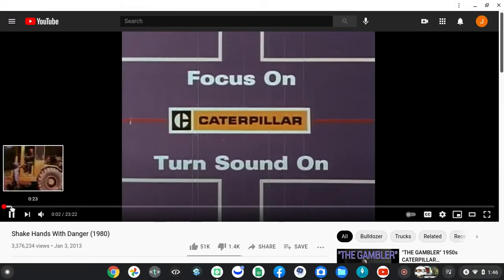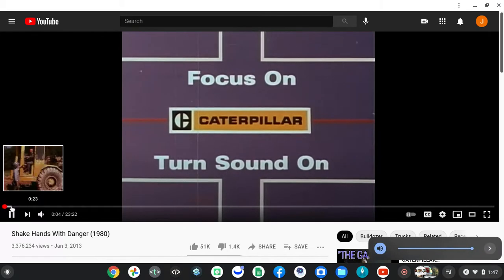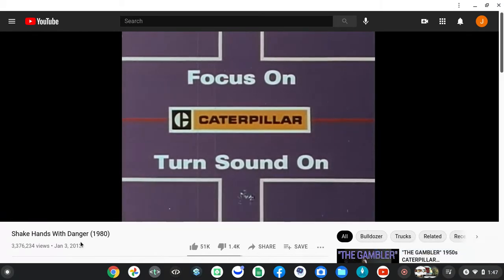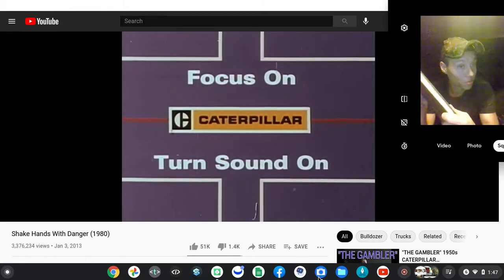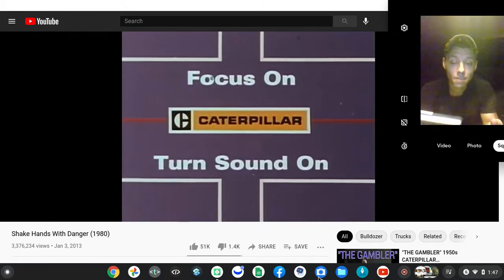if it hadn't been for 3 finger joe ied be married a long time ago